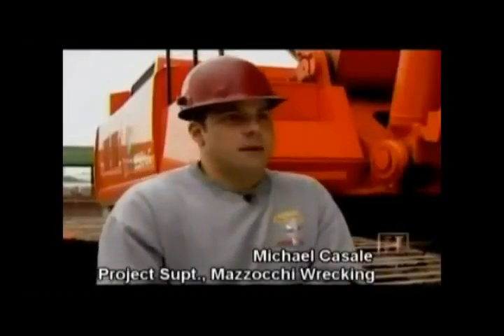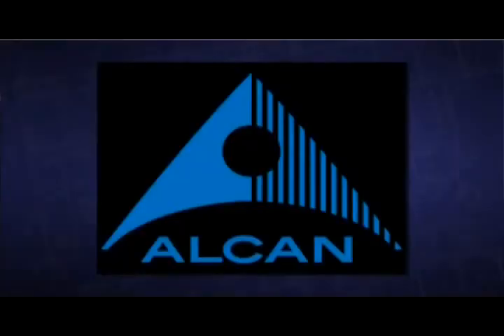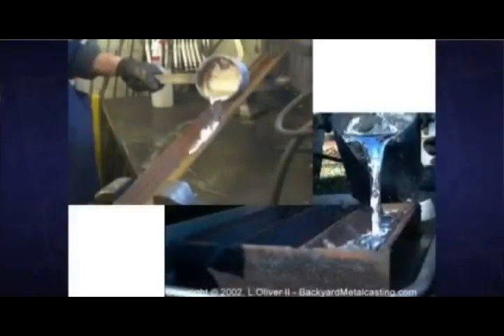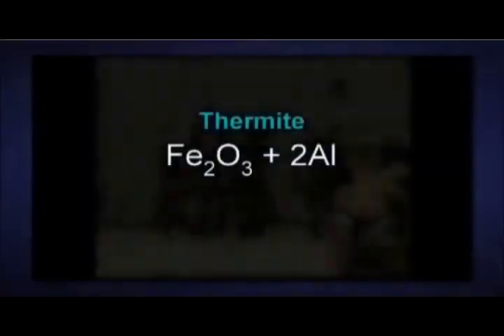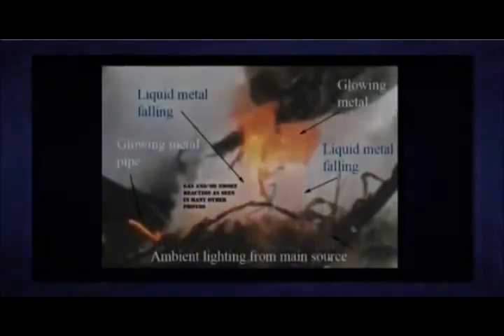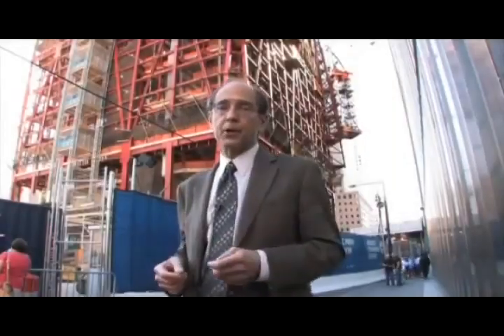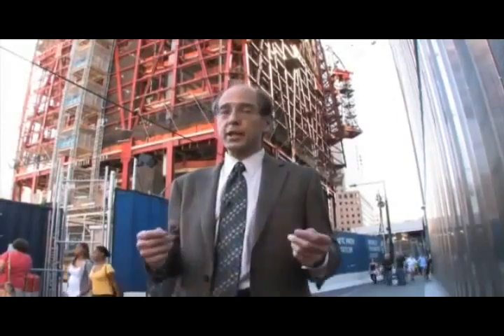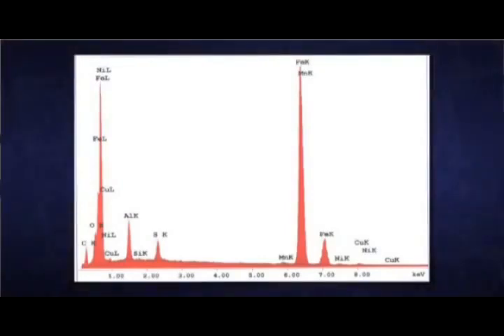9/11:The Official Story Defies Science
This is video clip from the new Architects and Engineers For 9/11 Truth documentary film "9/11: Explosive Evidence - Experts Speak Out".